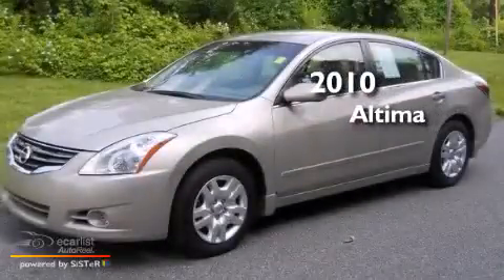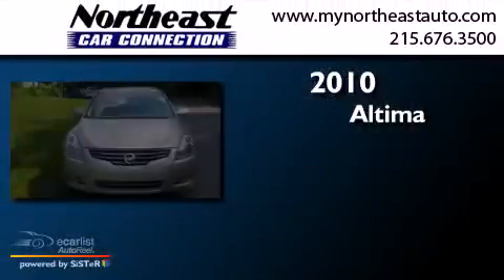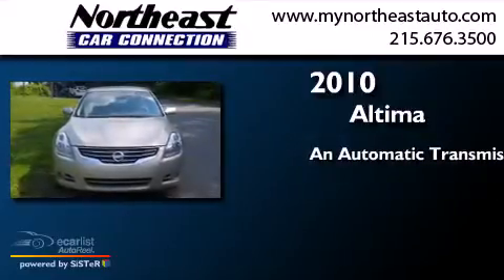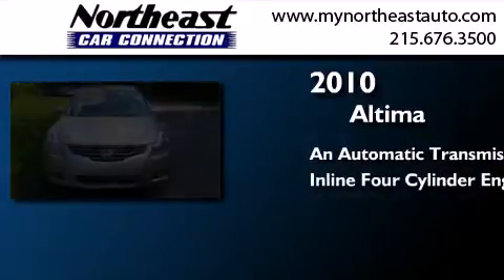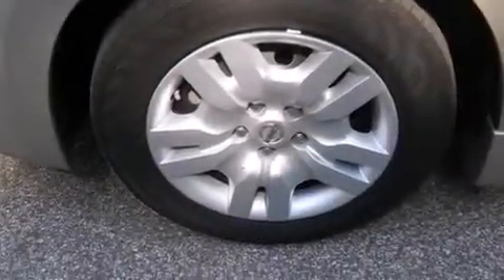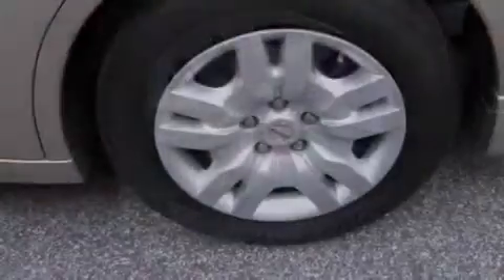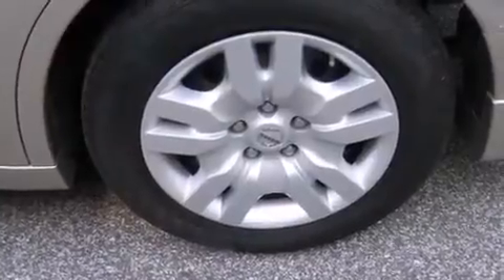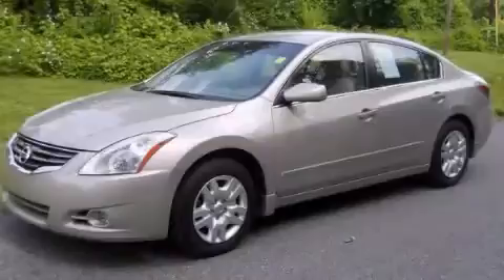2010 Nissan Altima Philadelphia PA 19116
We have been honored to serve the Philadelphia PA area , we promise that your experience at our dealership will exceed your expectations ! Year : 2010 Make : Nissan Model : Altima Engine : 2.5L DOHC 16-valve I4 engine Trans . : Automatic Exterior : Tan Miles : 15,823 Interior : Tan Northeast Car Connection 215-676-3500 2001 Byberry Rd Philadelphia , PA 19116